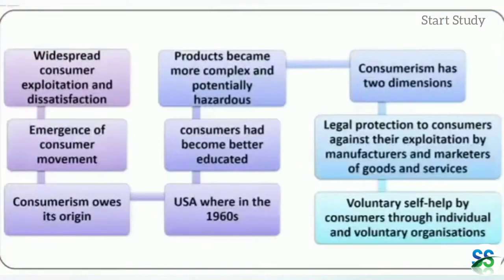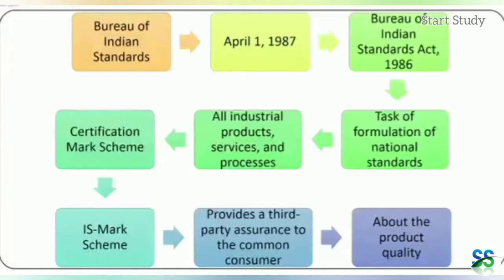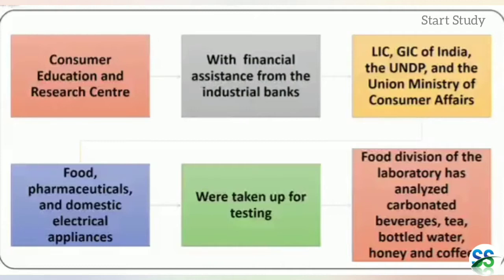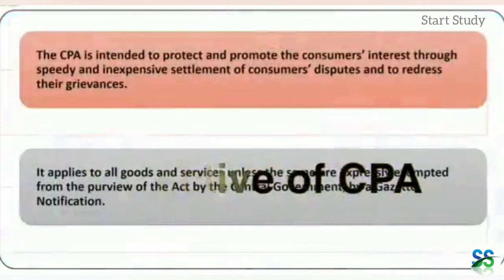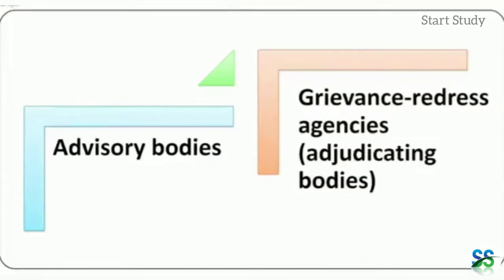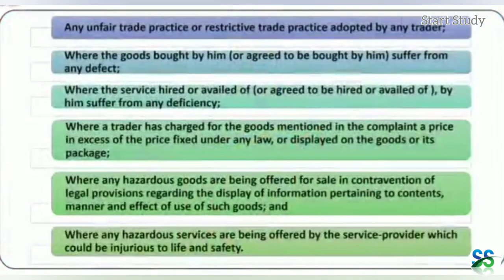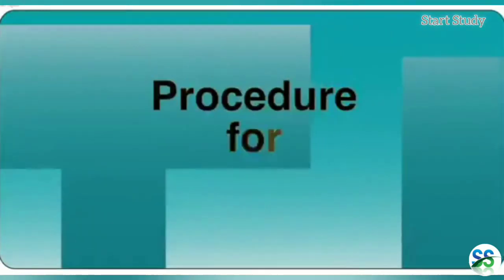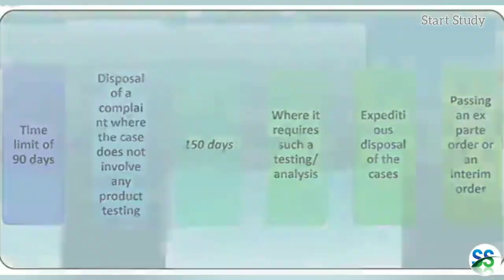12th standard commerce chapter- 16 fully short view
12th standard commerce chapter- 16 fully short view